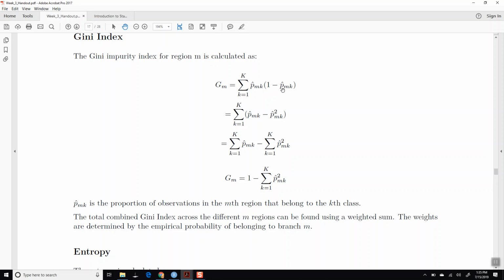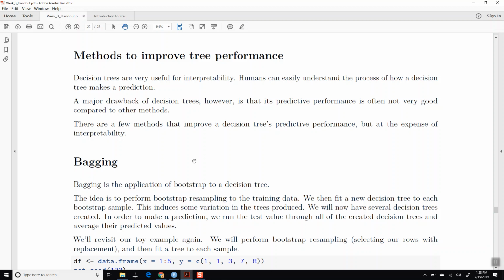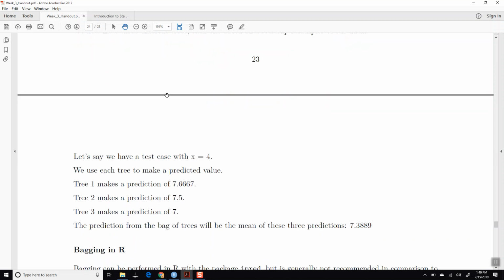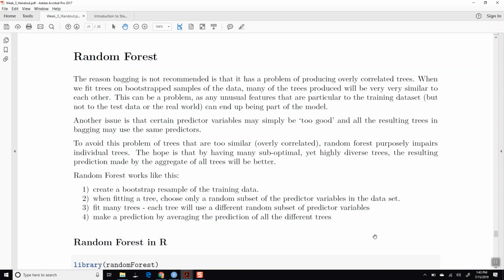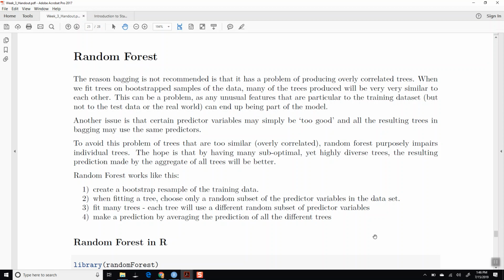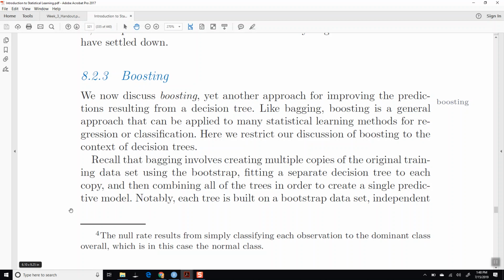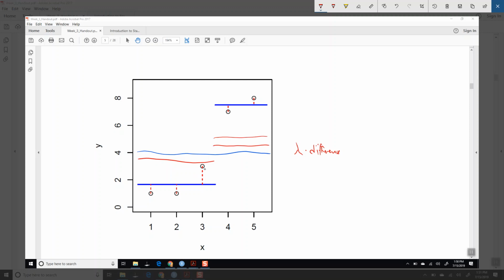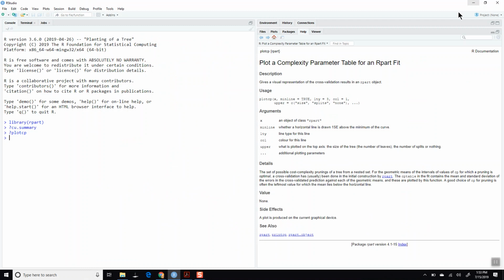7 15 2019 2 Stats 101C